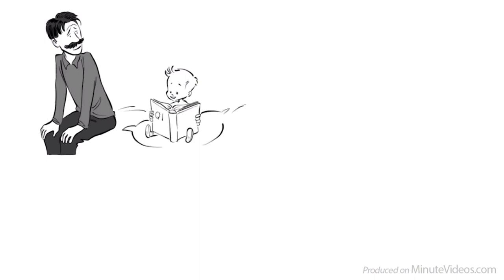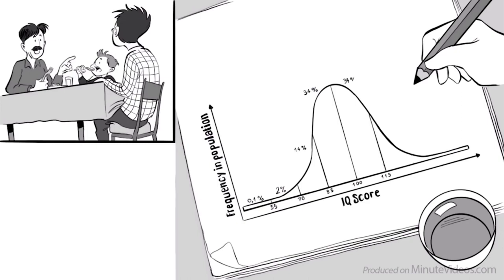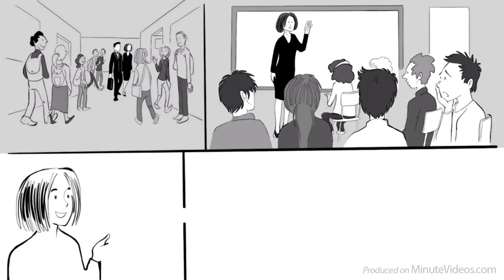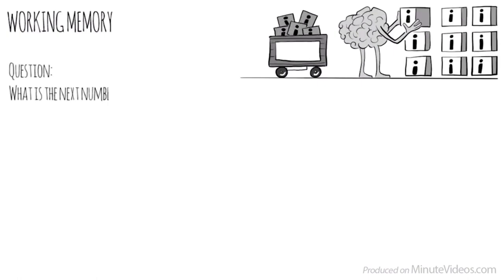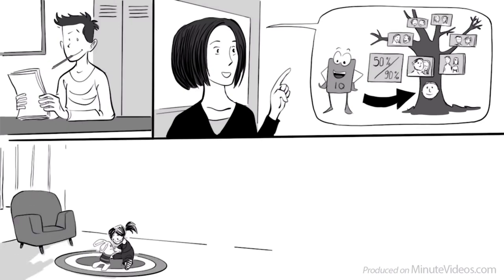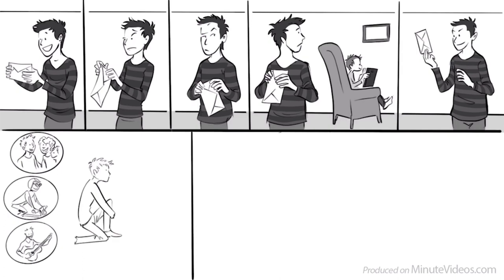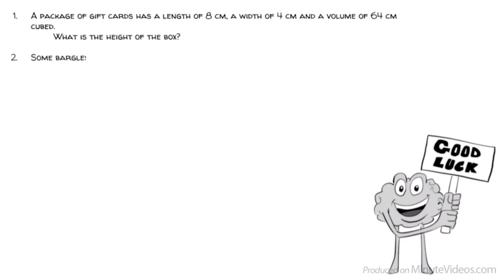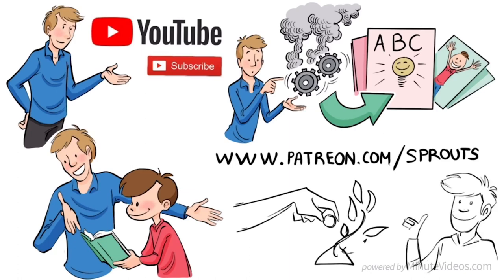How IQ and Intelligence Affect Our Life.